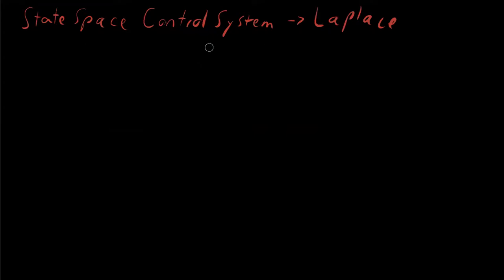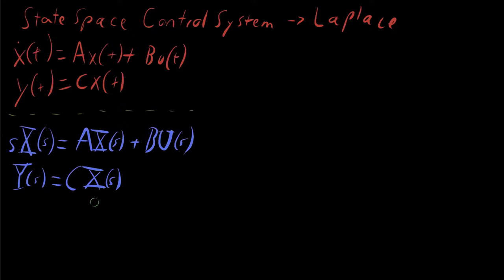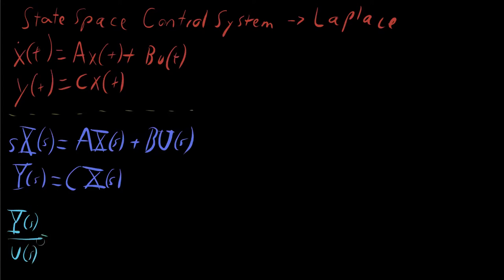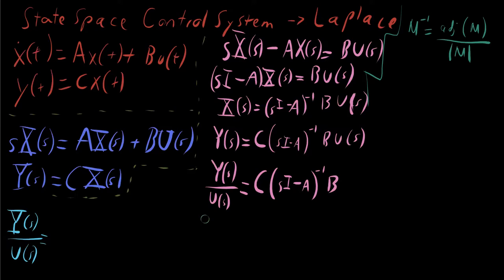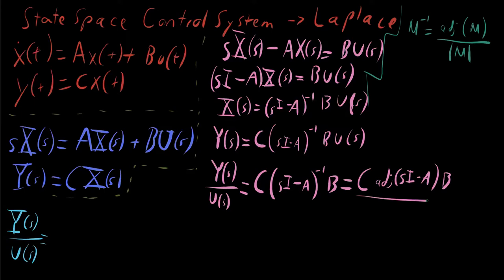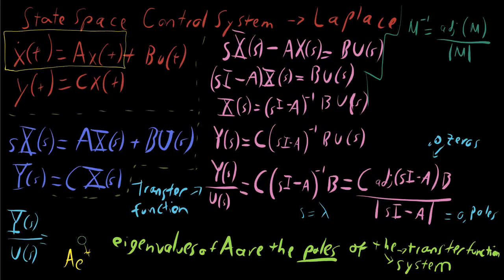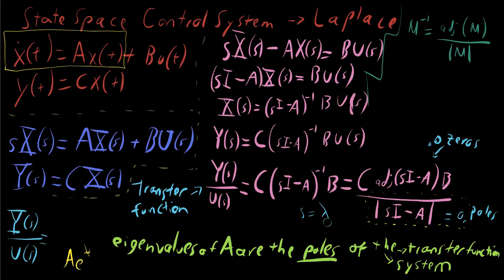State Space Control - Laplace Stability